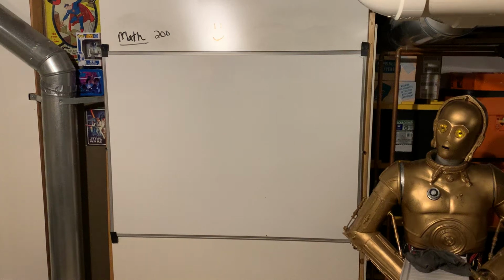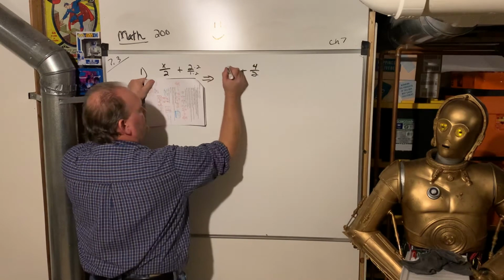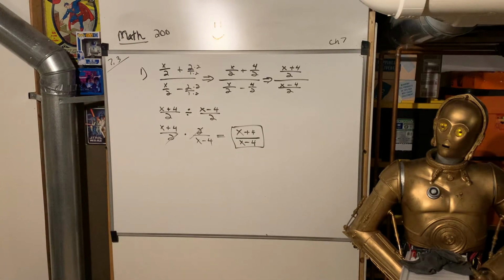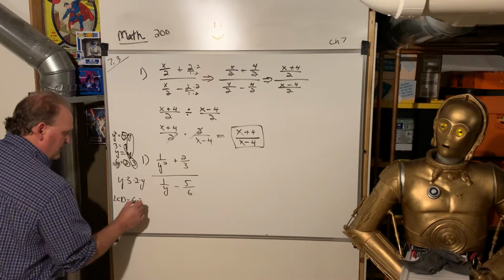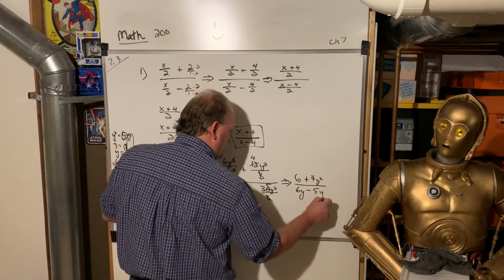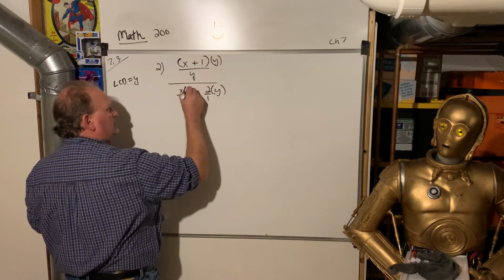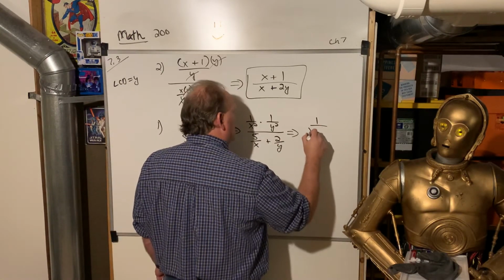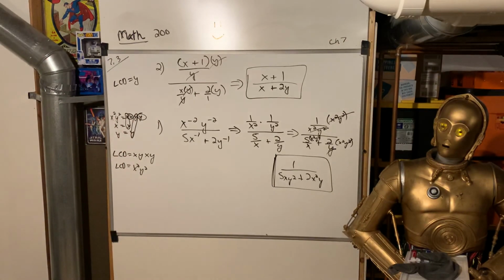Math200 XYZ notes 7.3